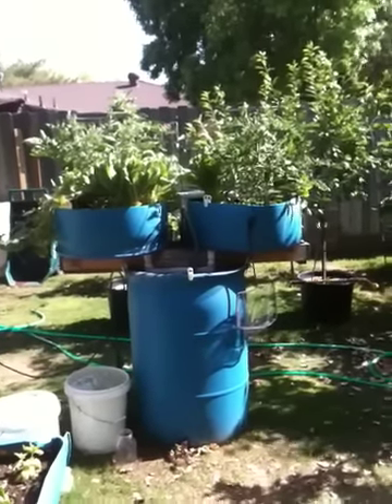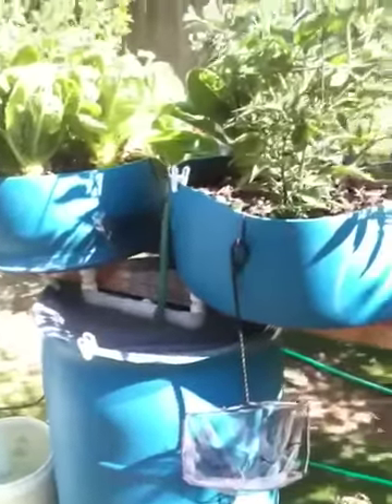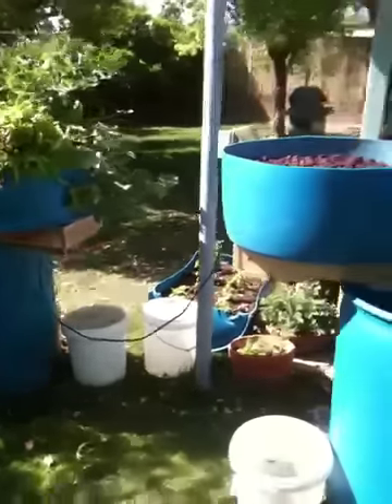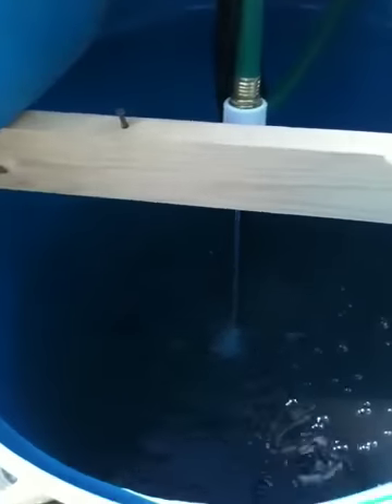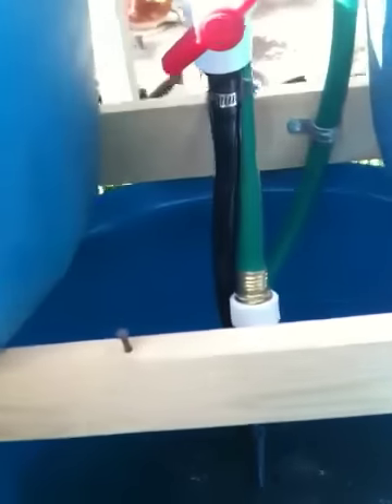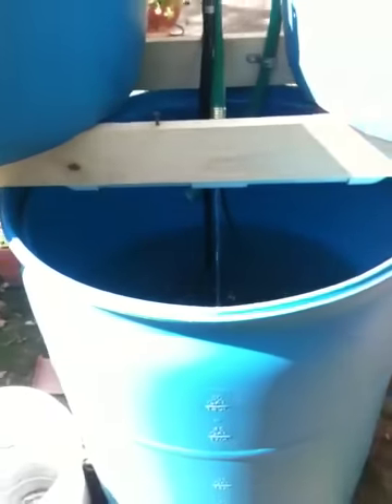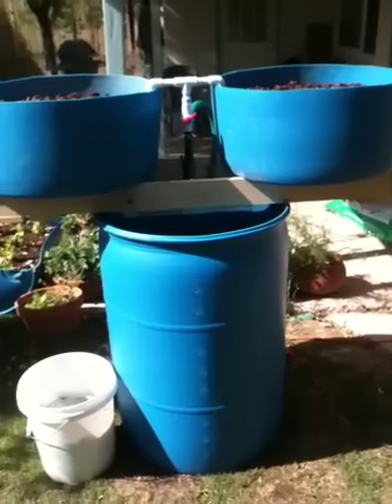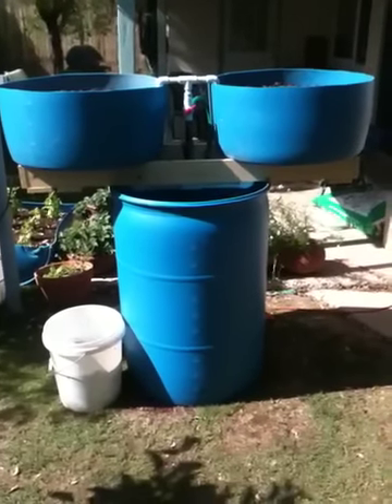New Two Barrel Aquaponic System and Growth Update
An update of the growth in our old system we originally built in 2009, and a look at our new slightly changed model that I finished today, Friday 4/29/11.  I have raised Tilapia to harvest. The old system has large gold fish right now, and I plan trying catfish in the new one. These are great for raising veggies and fish for small families or couples in a very small area like a patio.  Seniors would benefit because they require no bending or stooping.
A+ Aquaponics represents another interest of minister, designer/ craftsman Perry Adkisson.  Plans will be available soon as well as local pick up of ready made systems.